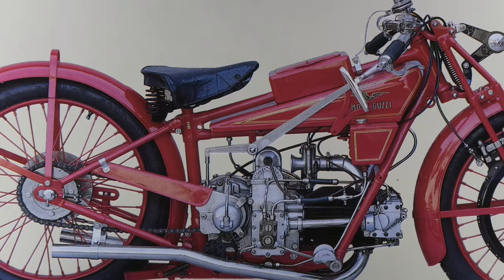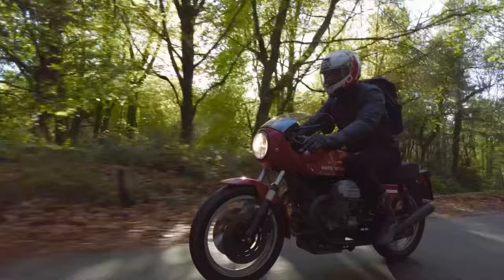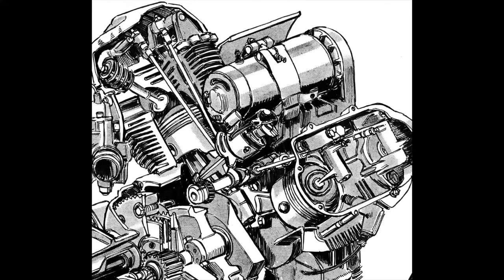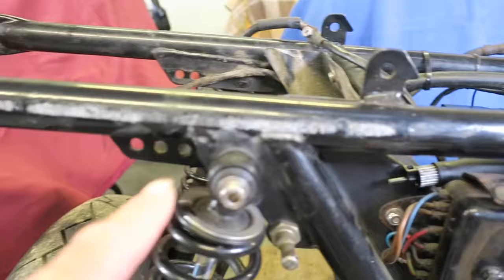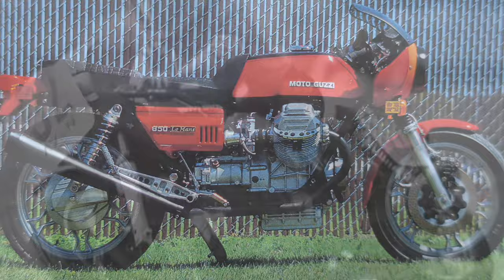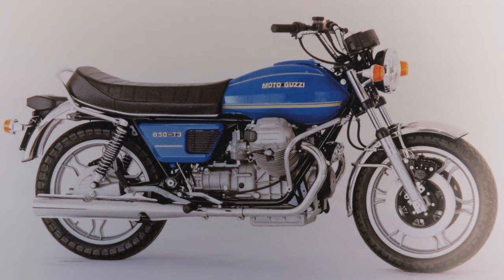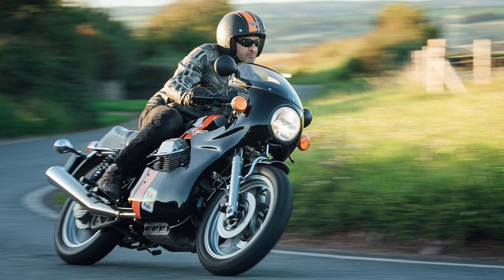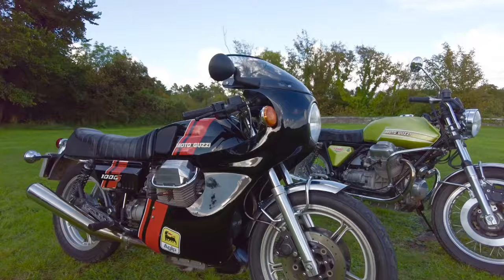TONTI | An outstanding era at MOTO GUZZI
This short film is my tribute to the man behind the frame building jig, Lino Tonti.

I have been riding one of his creations since 1995, my 1000S.
Big thanks to Pete and Own for bringing out their own Tonti classics to complete the 30 Year production span of these special machines.

There are numerous models featuring the Tonti chassis that I hope to film another time.